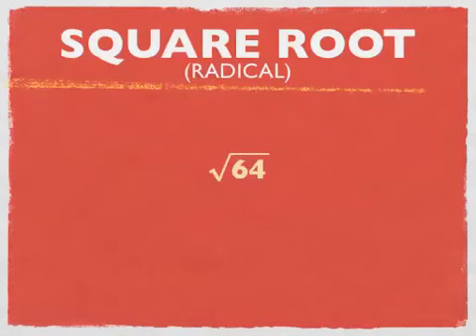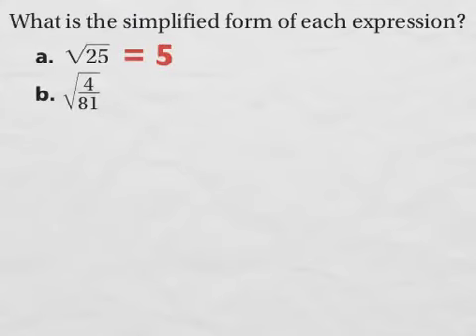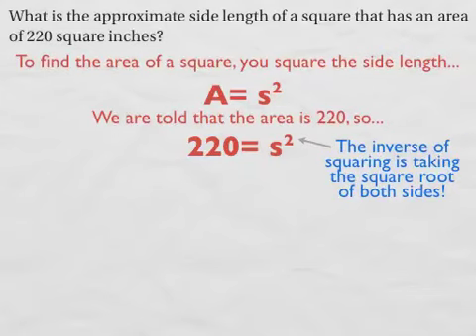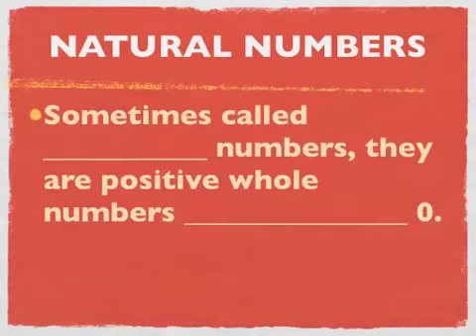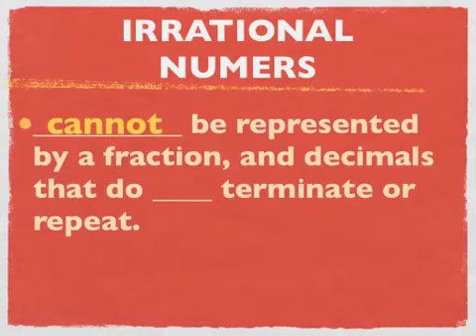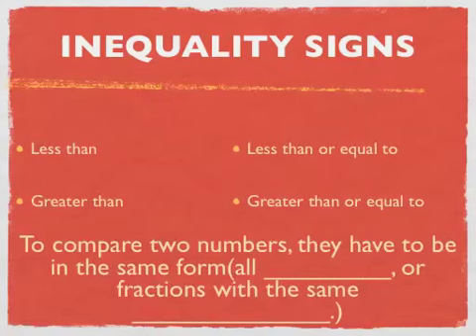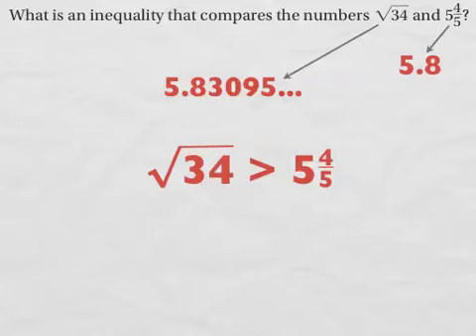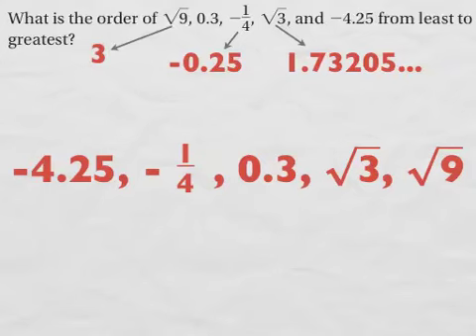Chapter 1 Section 3 - Real Numbers and the Number Line (Alg1)